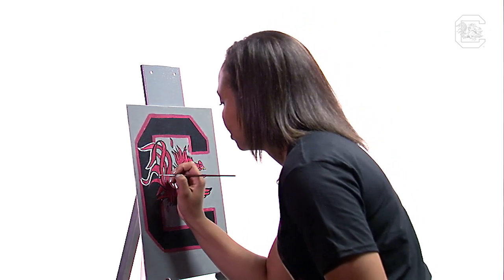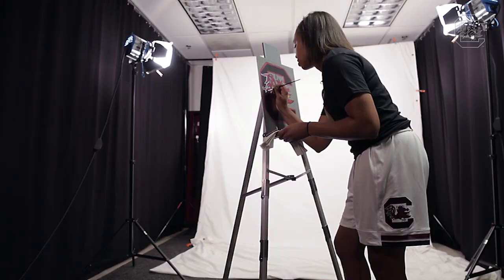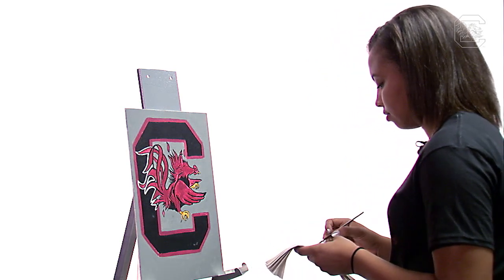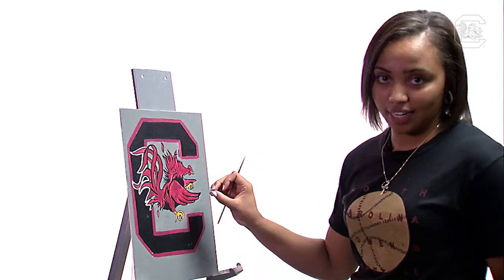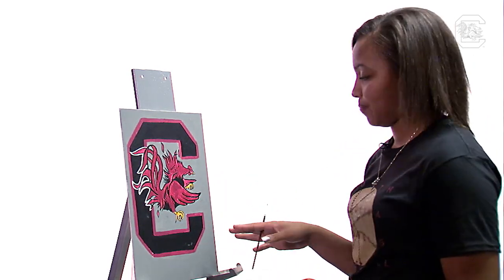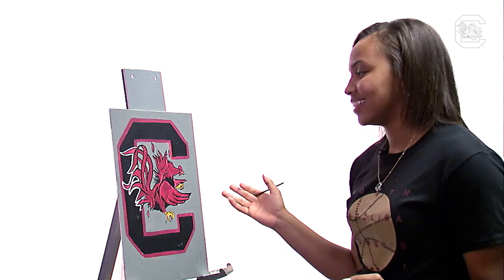South Carolina Women's Basketball: 15 Days - Tiffany Davis